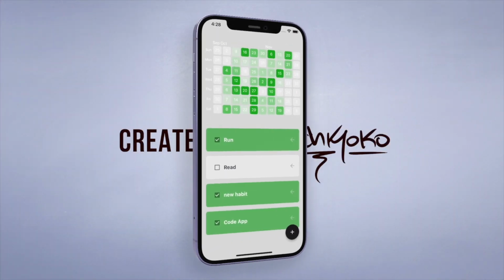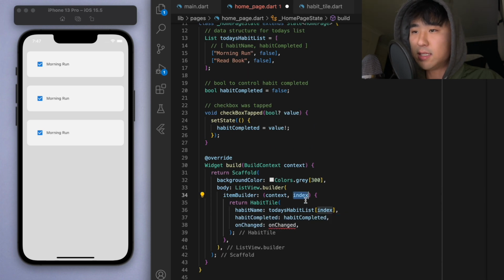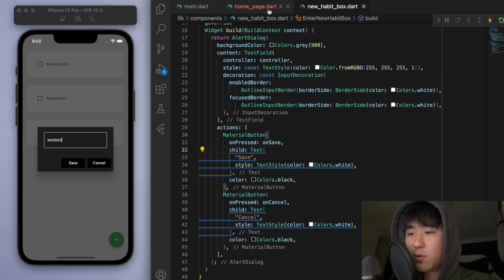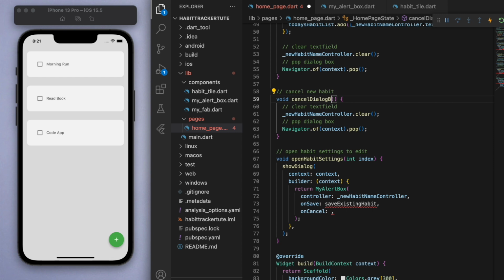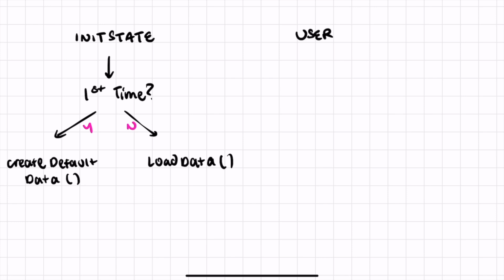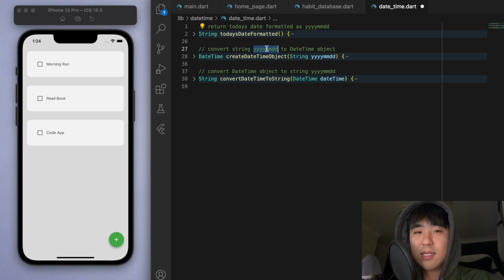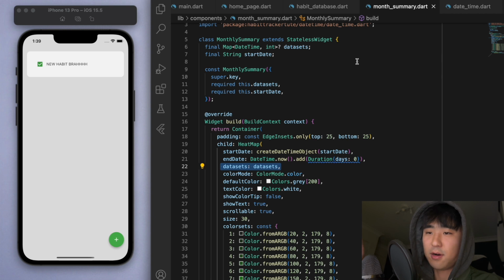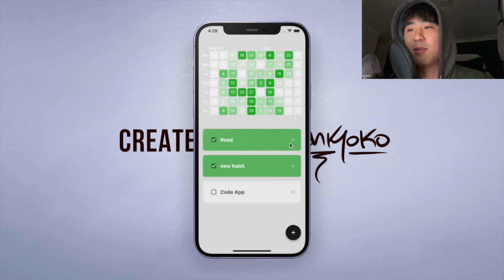📱 HABIT TRACKER • Flutter Tutorial ♥ Hive Local Storage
A fully functional HABIT TRACKER app made with Flutter! I used Hive for the local storage backend and also used a heatmap package!

TIMESTAMPS
0:00 intro
0:31 UI
17:15 Store Data
27:55 Display Data